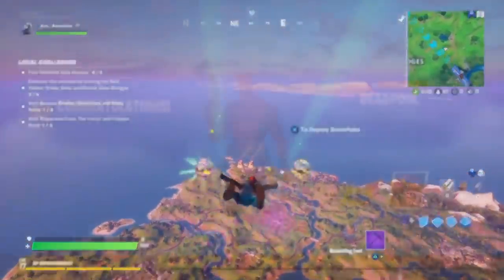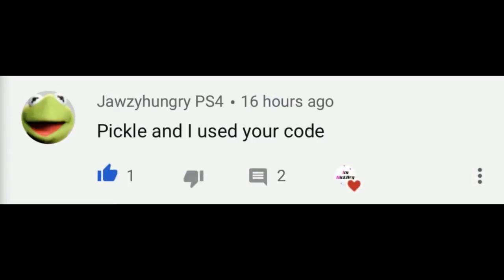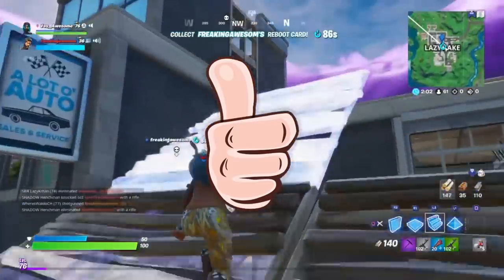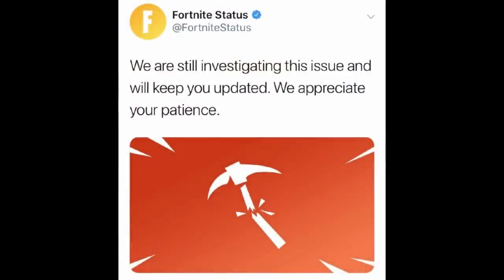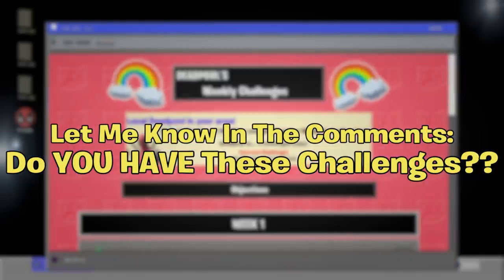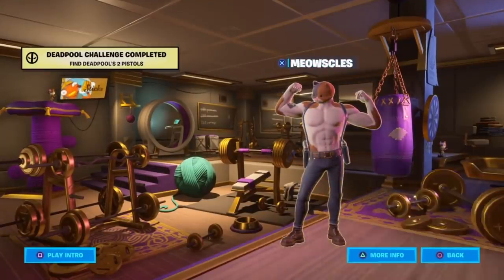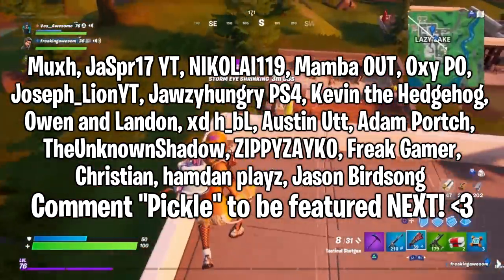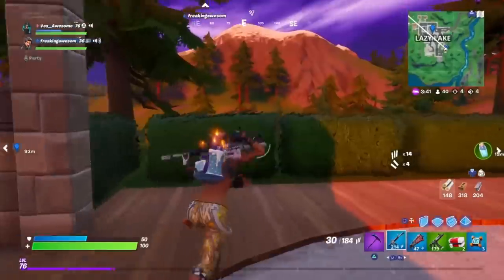How to GET the Deadpool SKIN CHALLENGES! (UNLOCK Week 7) | Fortnite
Hello! This is How to UNLOCK the Deadpool SKIN CHALLENGES! (Week 7) | Fortnite

In this video, I showed you guys how to get the week 7 deadpool challenges in Fortnite Battle Royale! This is how to to get the week 7 deadpool challenges. Also this is how to unlock the deadpool skin challenges in Fortnite Chapter 2 Season 2. This is an issue with the challenges being disabled, bugged, glitched, and having issues... I Hope You Guys Enjoy This Video!!

Im NickArg

All Deadpool Challenges (Week 1, Week 2, Week 3, Week 4, Week 5, Week 7, Week 8):
- Destroy toilets
- Find Deadpool's katanas
- Destroy opponent's structures
- Find Deadpool's stuffed unicorn
- Embrace the rainbow by visiting the red, yellow, green, blue and - purple bridges in Fortnite.
- Find Deadpool's big black marker
- Find GHOST or SHADOW recruitment posters
- Find Deadpool's 2 pistols
- Enter a Phone Booth or Portapotty to become the Super-est of Superheroes
- Find Deadpool's pool floaty
- Dance at Deadpool's Yacht Party